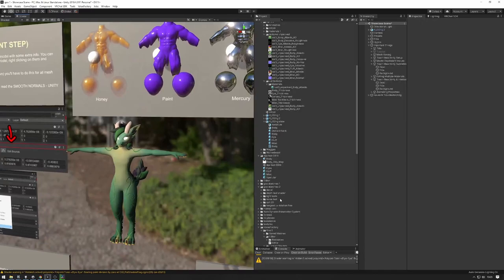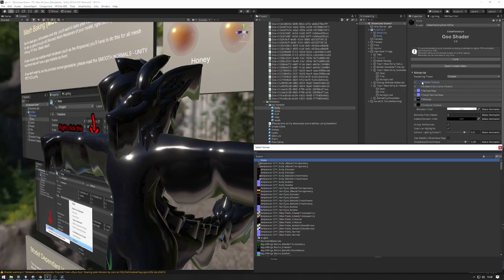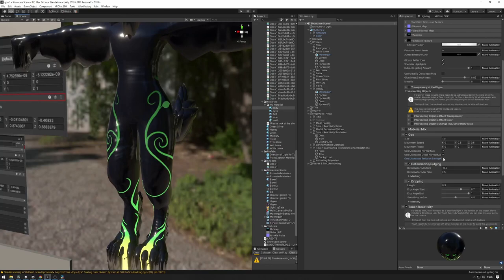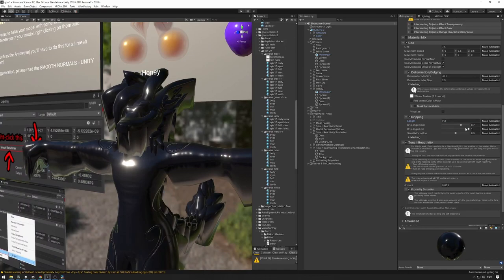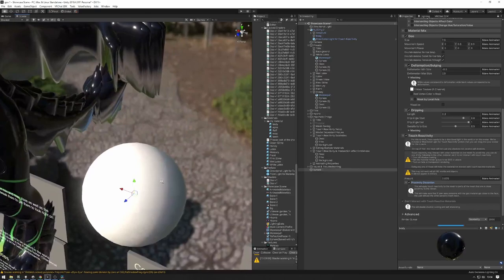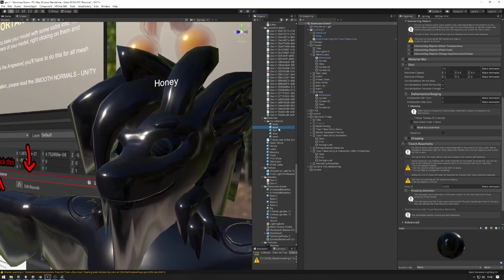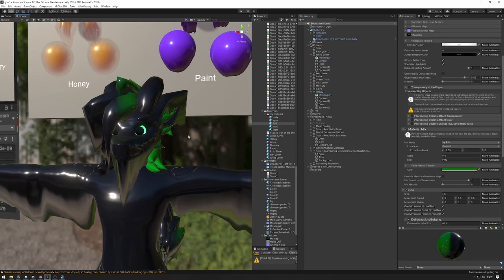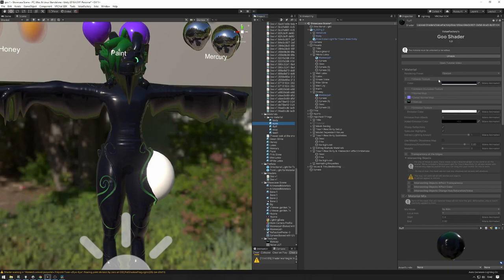VRChat Goo Shader - Material Setup Walkthrough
- Distributing Locked Materials for Artists/Commissioners